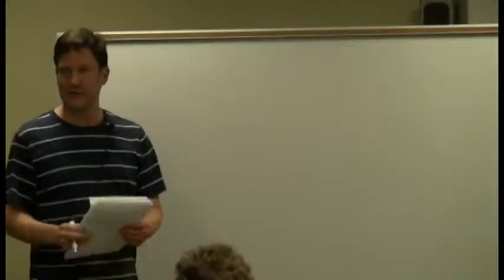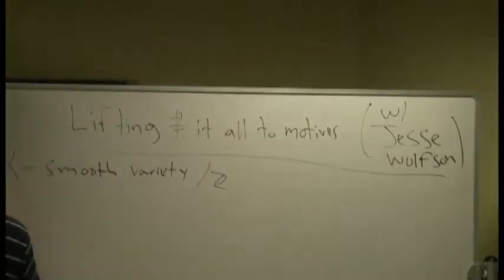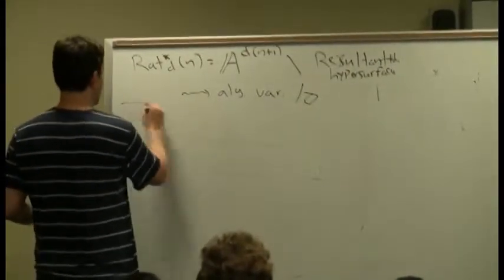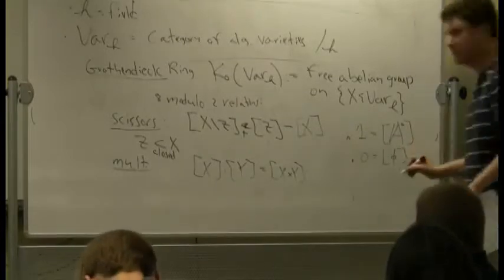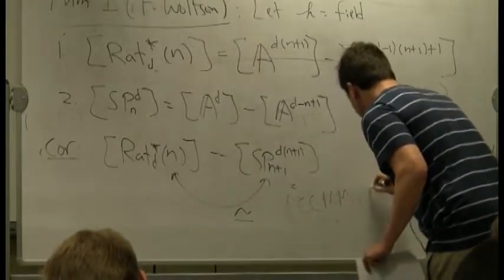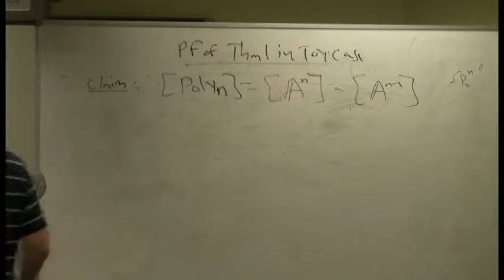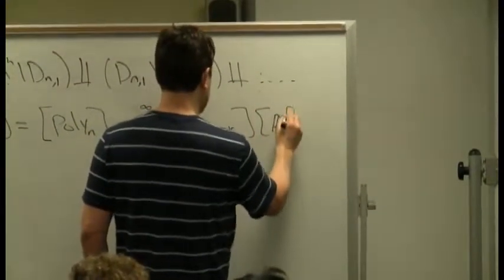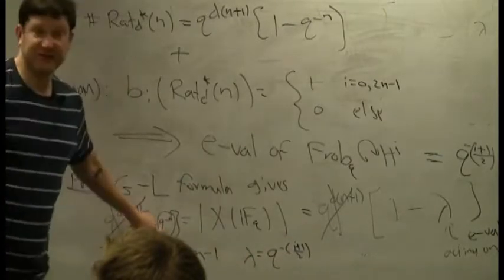SLS 2015 - 03 - Benson Farb [Lecture 5]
Video lecture from the 40th Spring Lecture Series "Cohomology, Polynomials, and Representations: an Eternal Golden Braid"

Principle Lecturer,  Benson Farb (University of Chicago)
"Cohomology, Polynomials, and Representations: an Eternal Golden Braid"